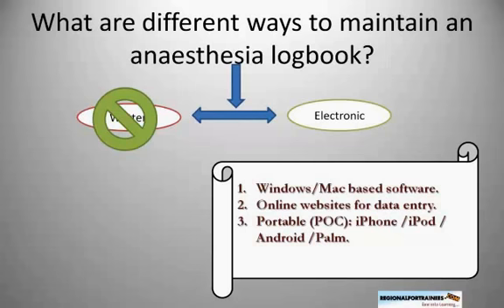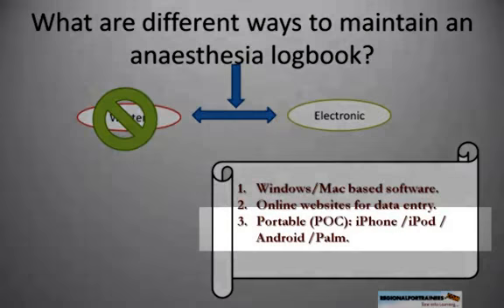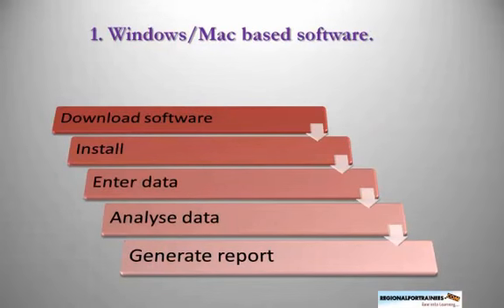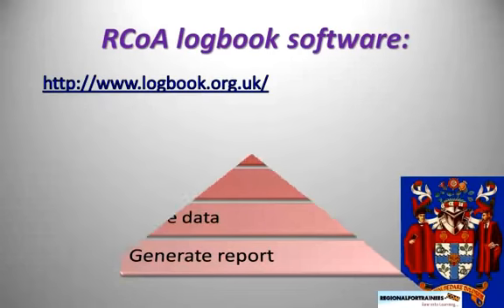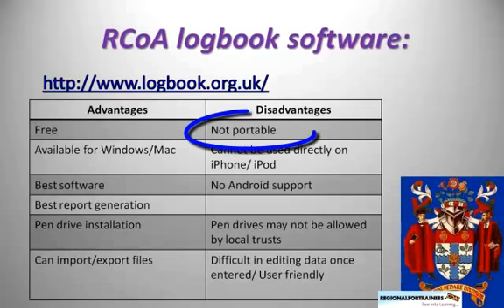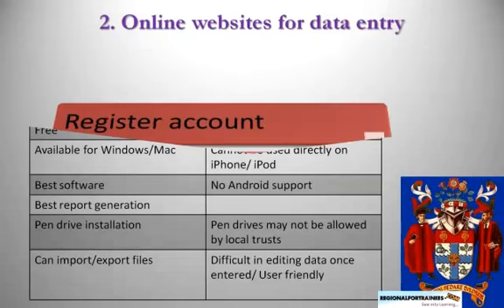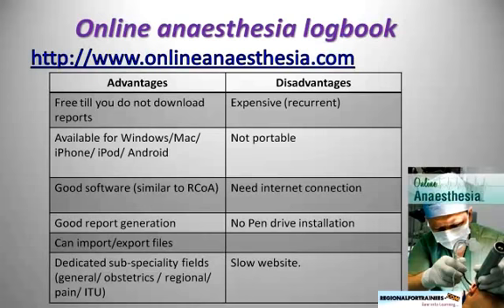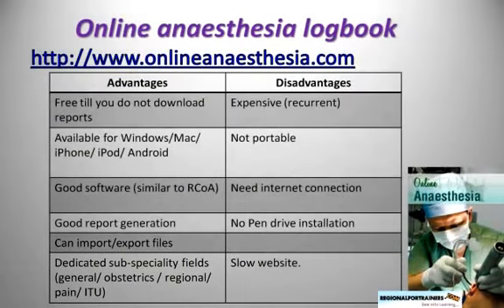Anaesthesia Logbook Podcast Part 1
A know how to what anaesthesia logbooks are all about. And what's the best one for each of us?